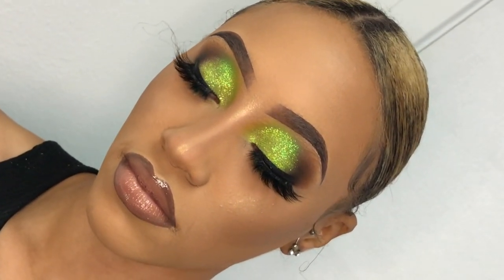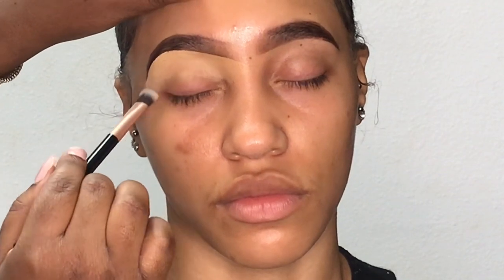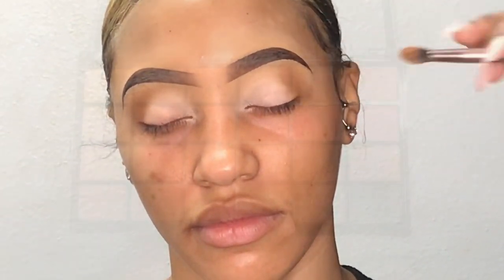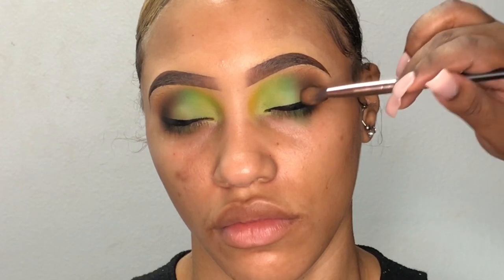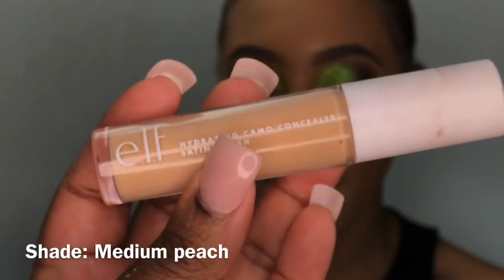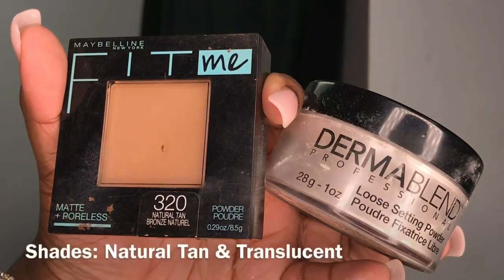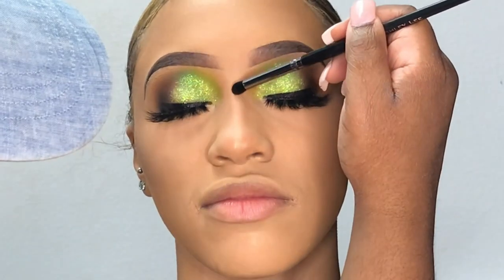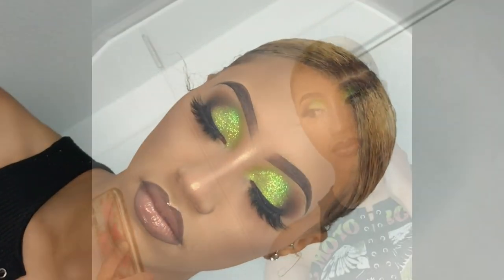Princess & the Frog glitter eye | Client Makeup Tutorial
Products Used:
L.a. colors dark brown eyebrow pencil
Elf hydrating concealers (Medium Peach and Medium Sand)
Elf camo concealer (Fair Rose)
Jaclyn Hill x Morphe Palette
Technic the heat is on palette
Bperfect Carnival XL palette
Wet’n Wild black liquid liner
Roh Cosmetics glitter
Maybelline Colorstay foundation
Fit me pressed powders (Mocha & sun beige)